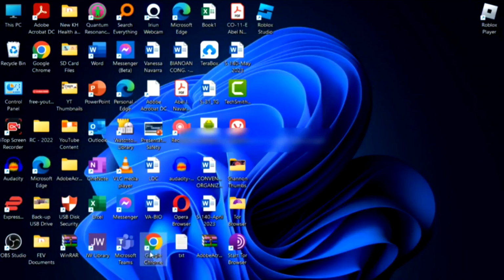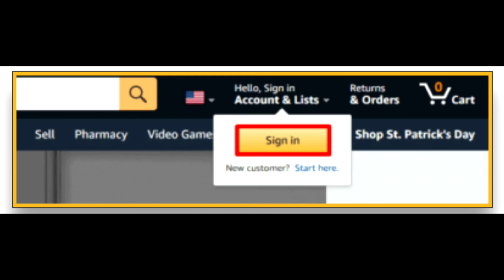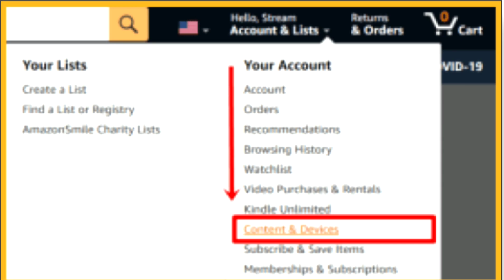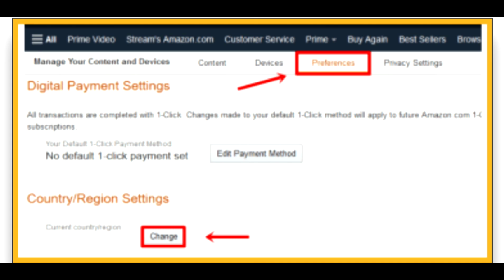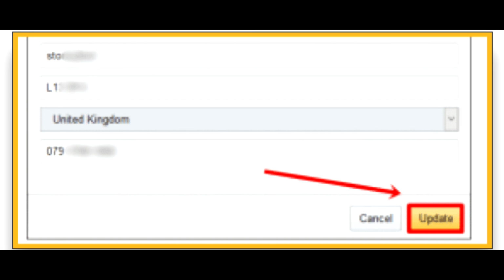How To Change Country On Amazon Account (2023)